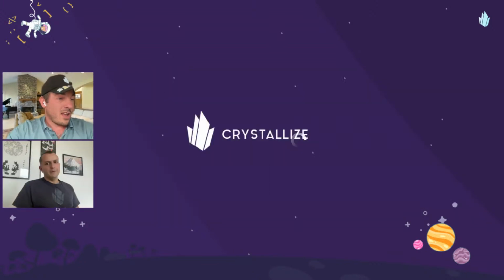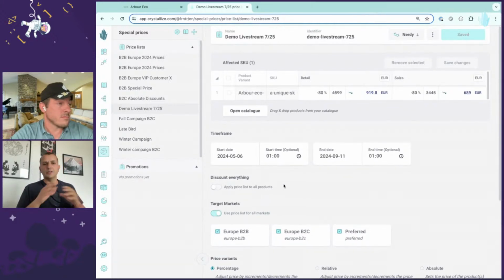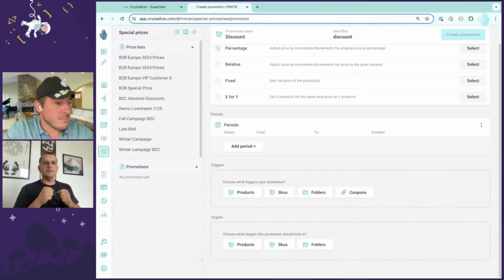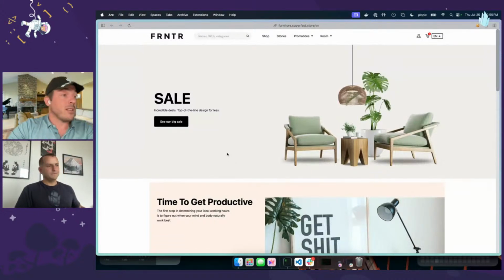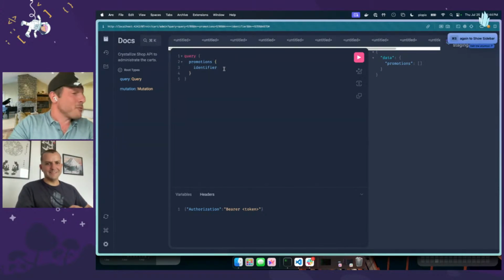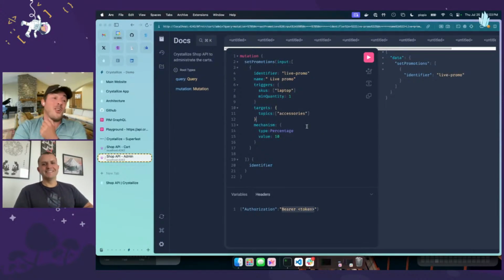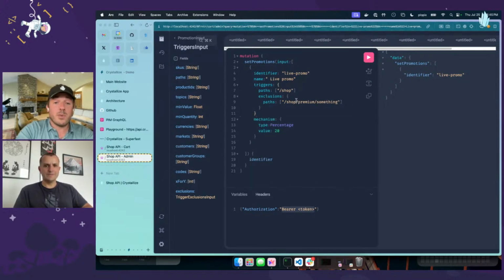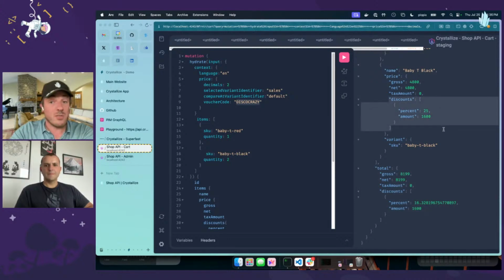Special prices with Promotions in Crystallize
Join our livestream as we dive into the promotions feature in Crystallize, the headless commerce platform. Learn how this powerful feature can influence discounts on cart products through the shop API. Discover how to specify which items trigger discounts and how to apply these discounts to other items in the cart, giving you full control over the total cart value.